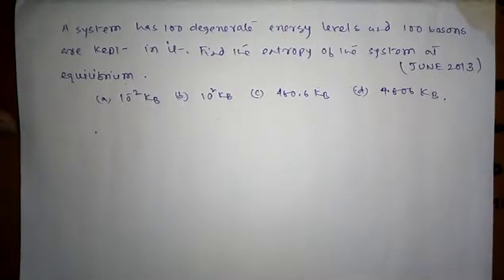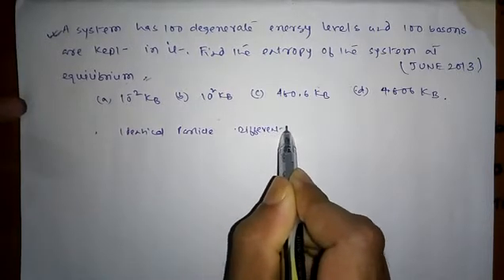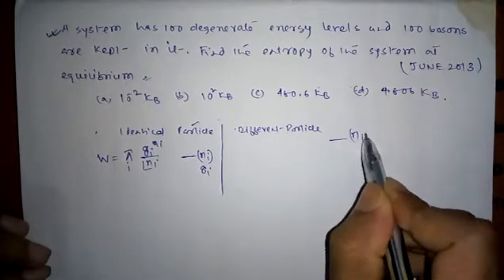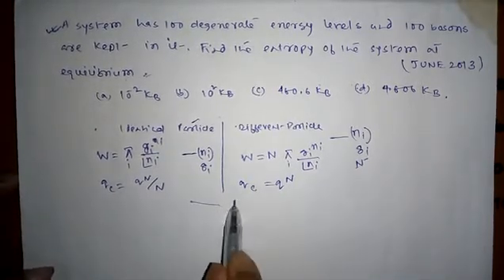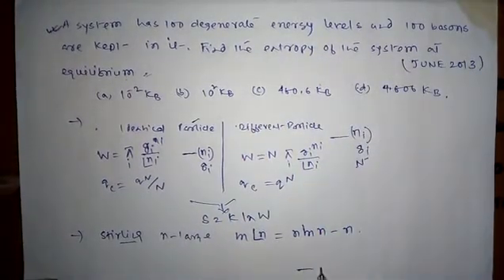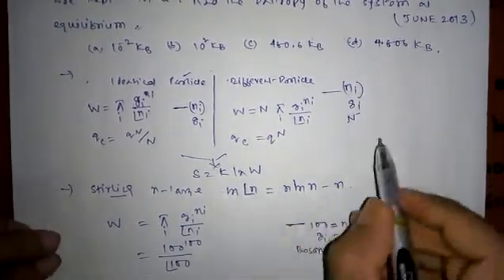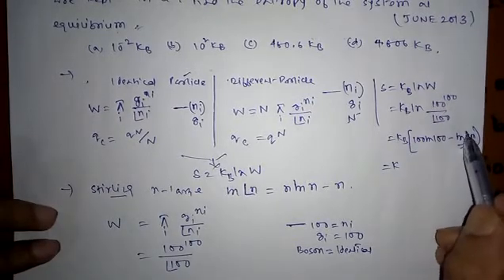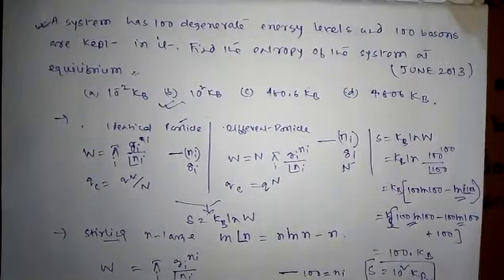Statistical Thermodynamics||Entropy||June2013 Csir Net JRF LS